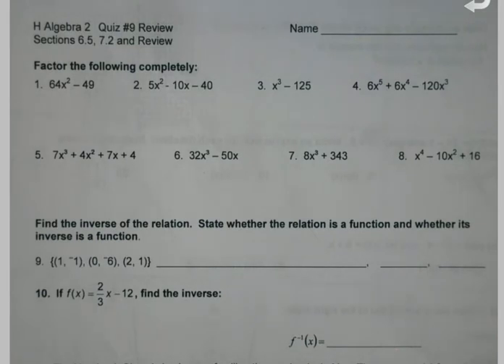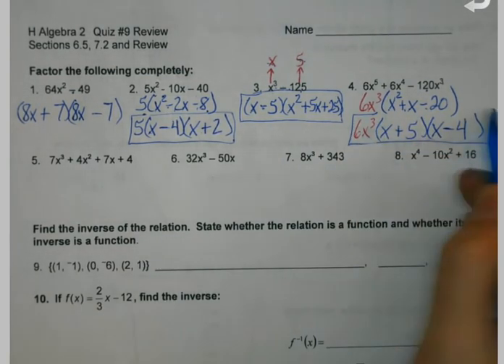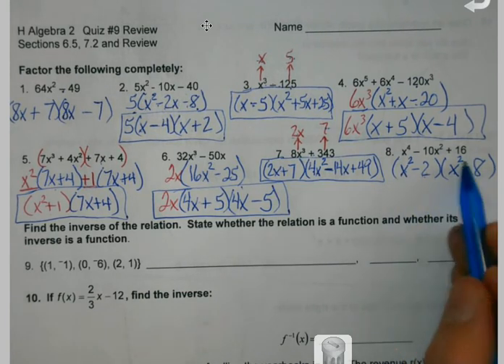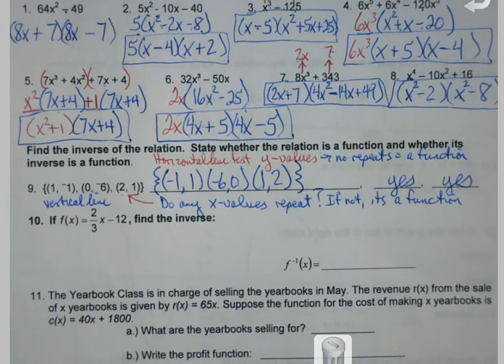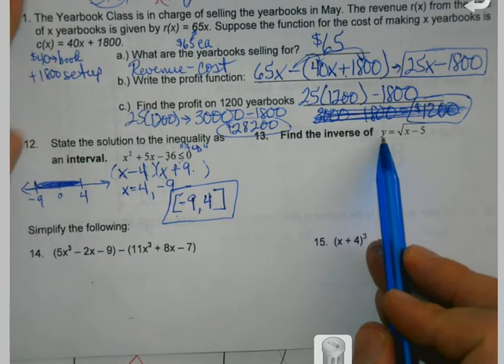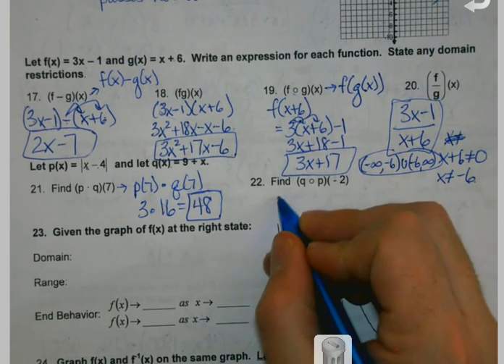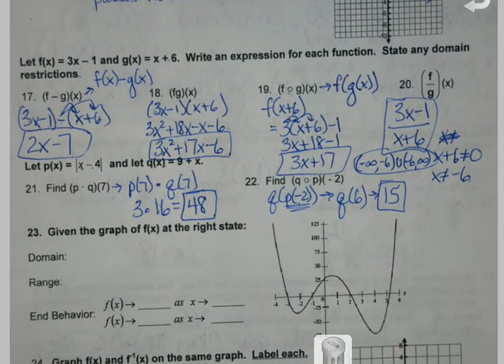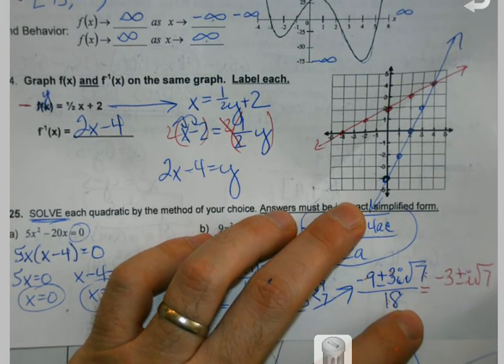Honors Algebra 2 Quiz 9 Preview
We go problem by problem through the review for Quiz #9